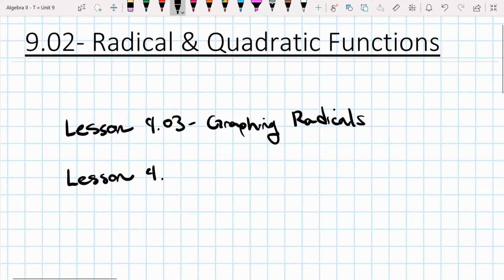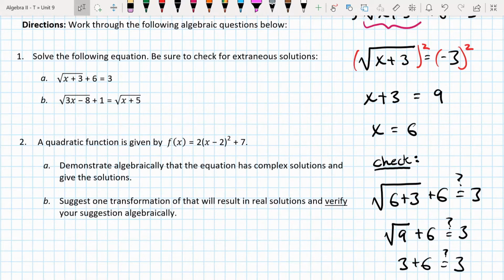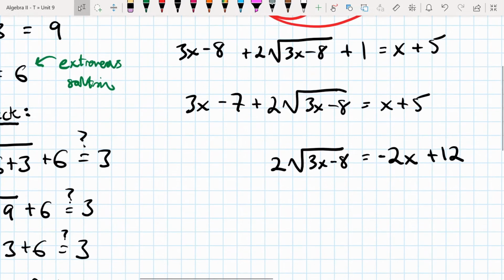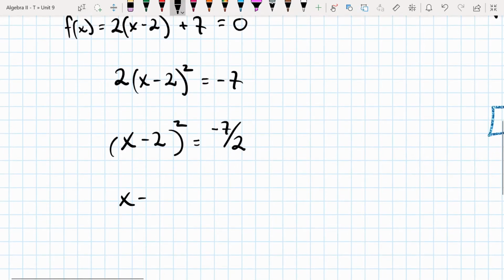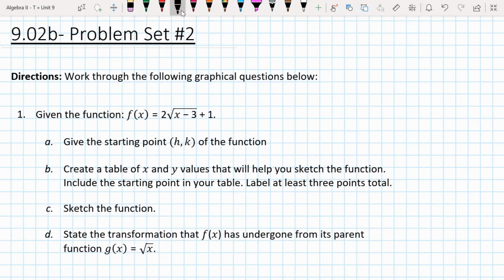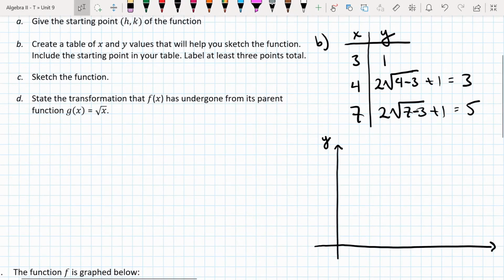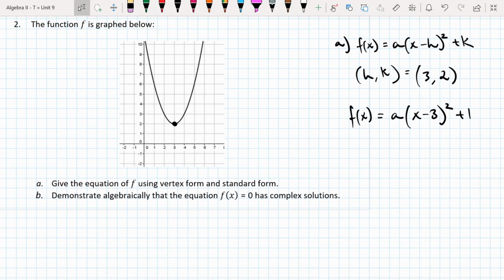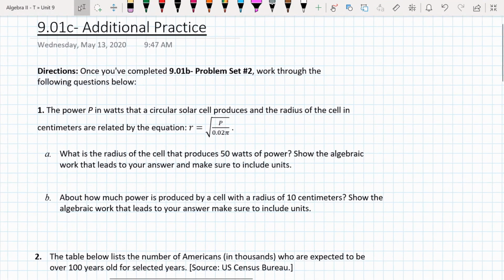Radical and Quadratic Functions